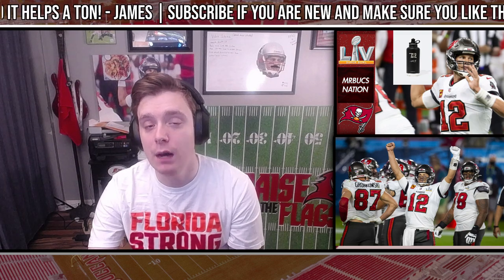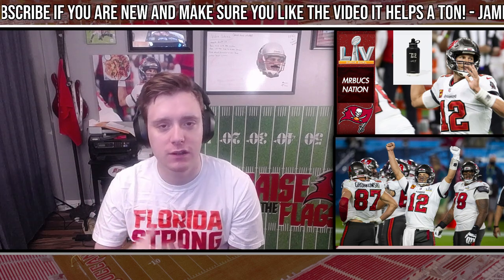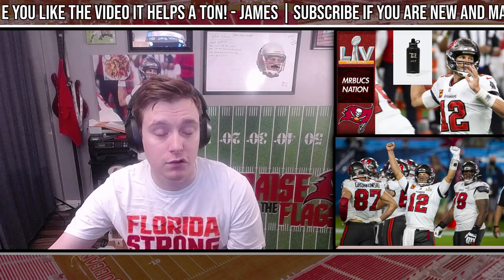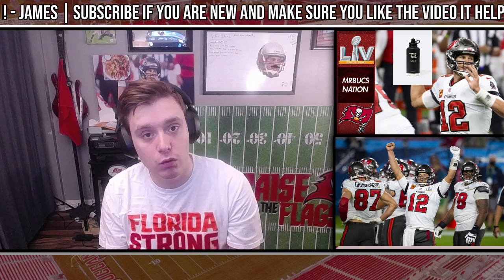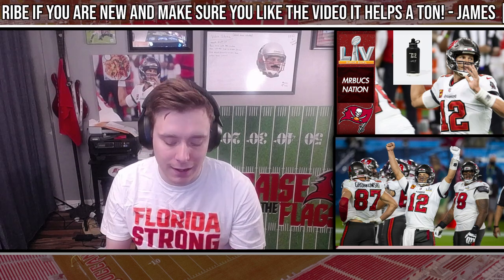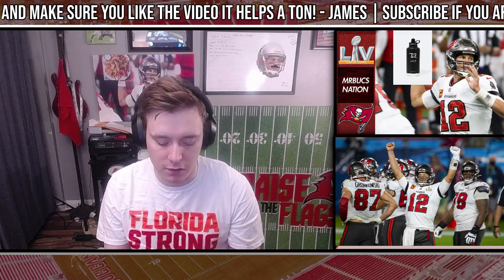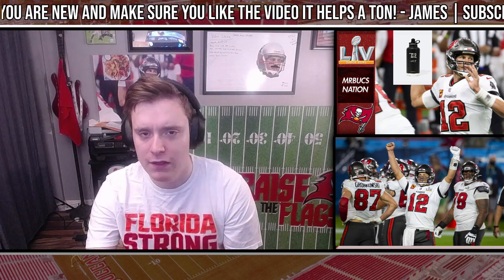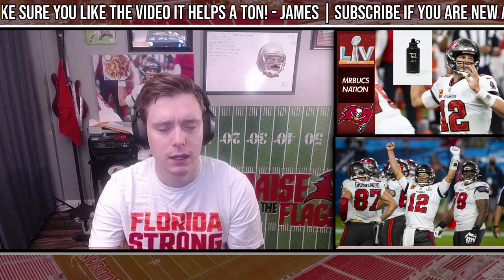Tampa Bay Buccaneers PROMOTE Anthony Chesley, SIGN Hamilcar Rashed Jr. to PS!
Tampa Bay Buccaneers work out QB Nathan Rourke and MORE!

Hey guys in today's video we are talking about the latest going on with the Tampa bay buccaneers! The Buccaneers are always busy trying to better their team and I've got you covered on all of the Tampa Bay Buccaneers news and buccaneers discussion here on youtube! I hope that you guys all enjoyed and I hope to keep on talking about the bucs for many more videos! go bucs and I hope you enjoyed!  Talking about the Tampa Bay Buccaneers has always been a passion of mine and I'm happy that we all have a platform to talk about the team together!

Buccaneers News, Predictions, and More